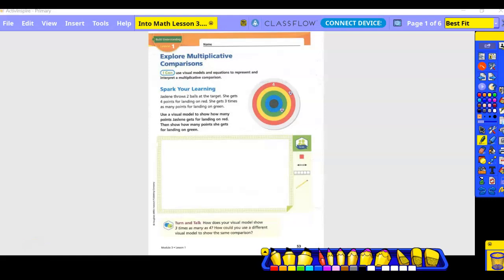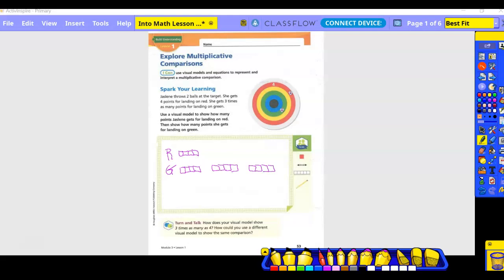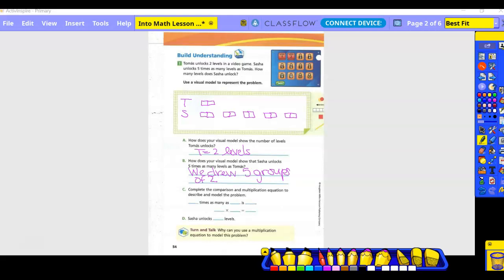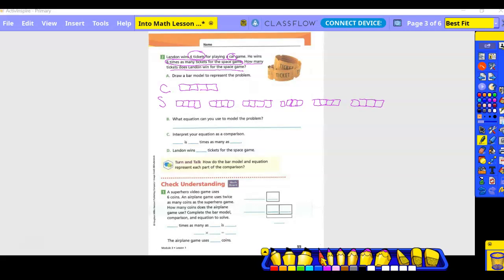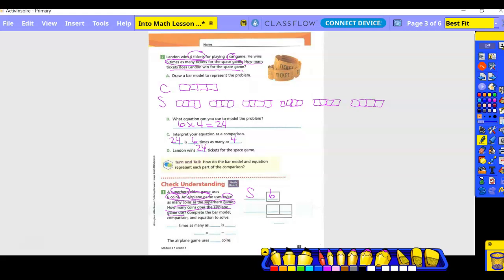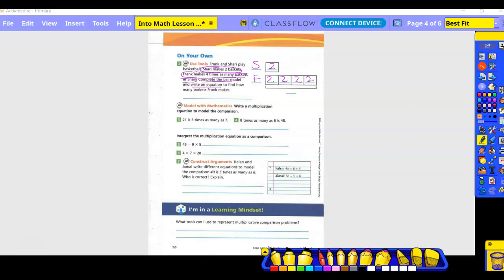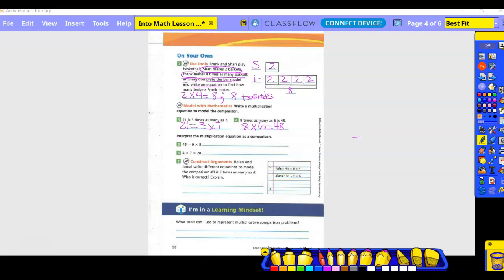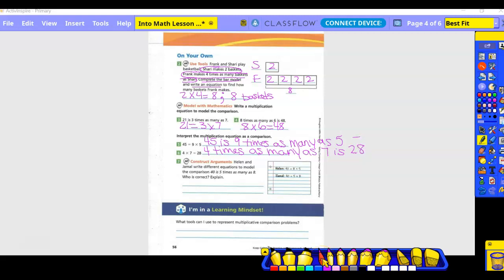4th Grade Lesson 3.1